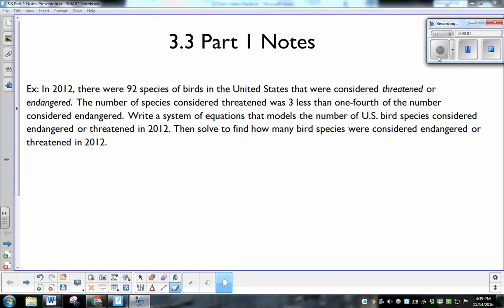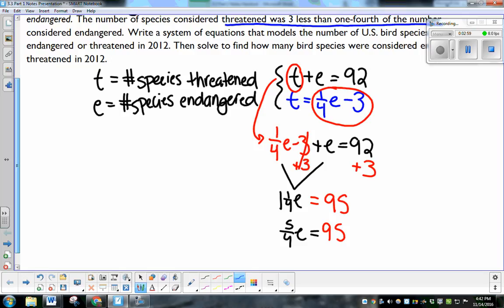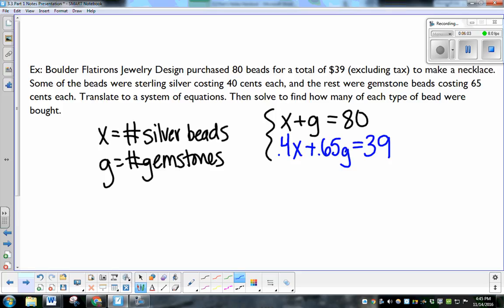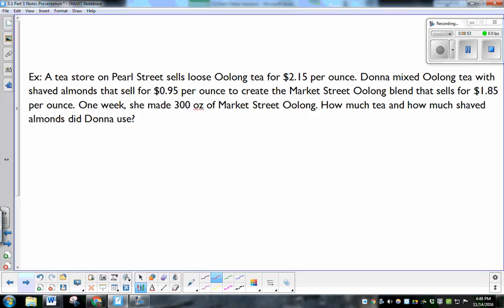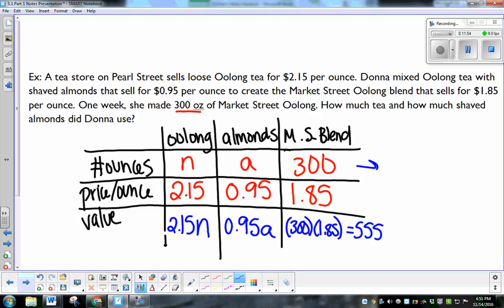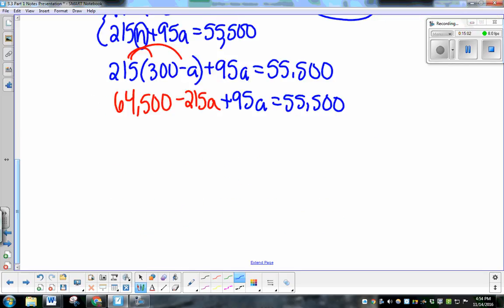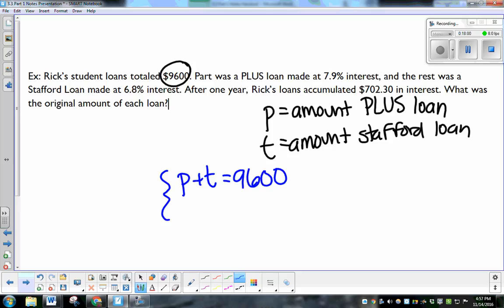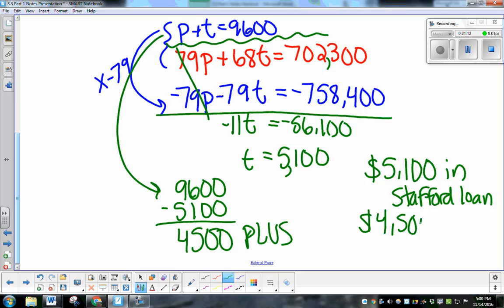3.3 Part 1: Systems and Word Problems